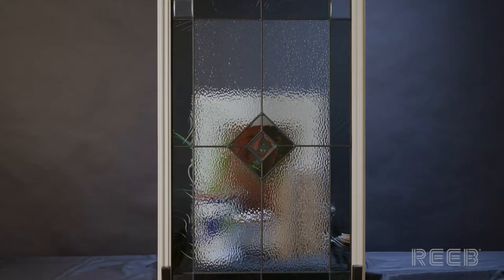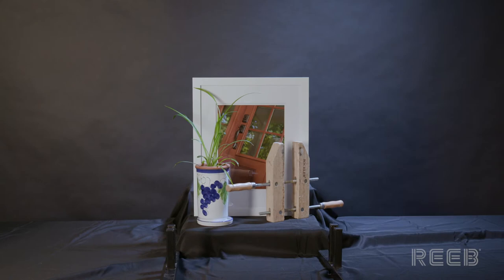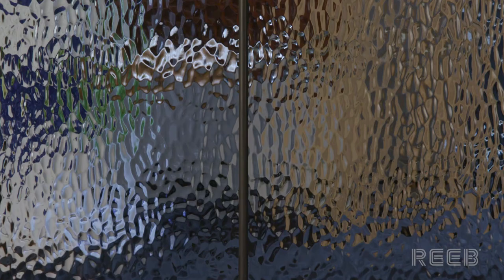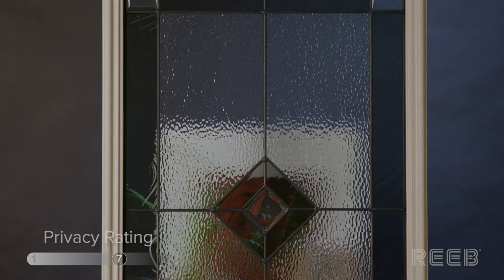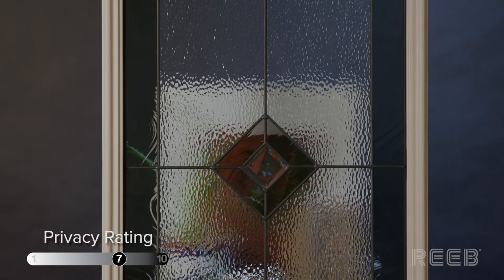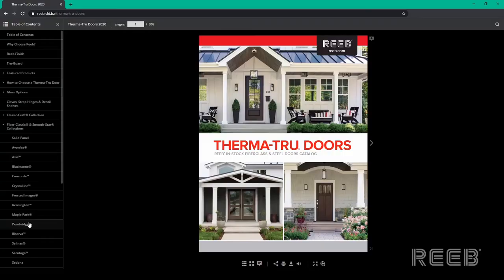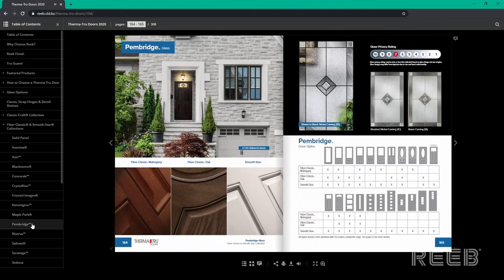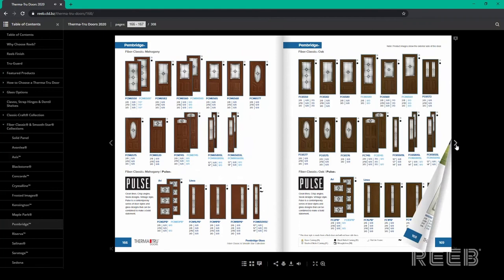Therma-Tru Pembridge Lite Review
Paul Ciccone reviews Therma-Tru’s Pembridge glass options and takes an in-depth look at the detail, transparency and available sizes.

Featured in this video:
Pembridge glass

In addition to the designs shown in this video, you can see many others in Reeb’s in-stock product catalogs

Reeb is a B2B distributor of doors.  Use this link to search for a dealer in your area

For more information about anything door related, visit the Reeb Learning Center